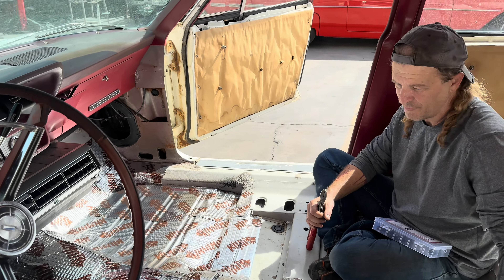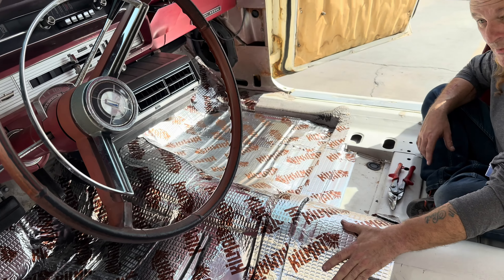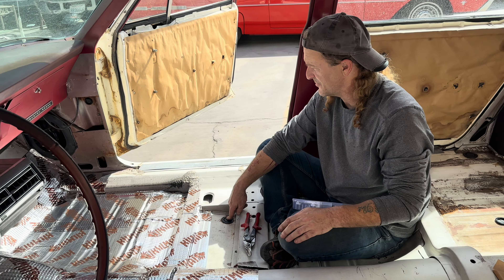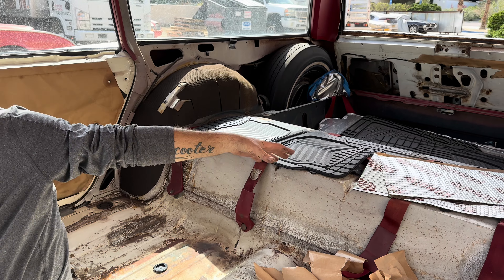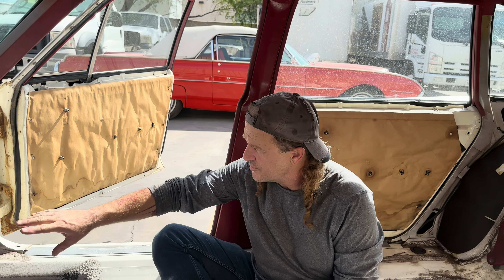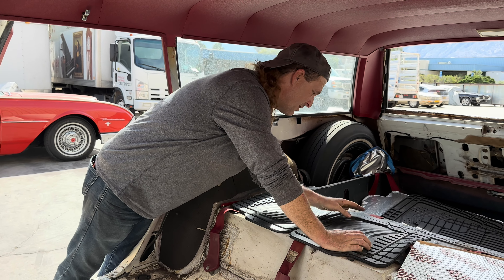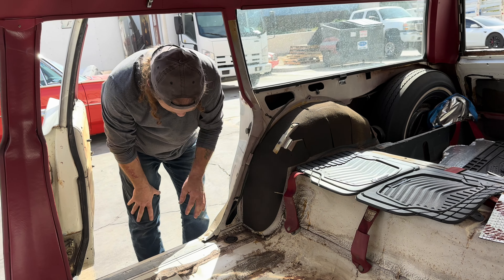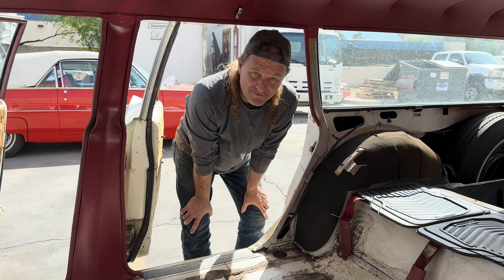Ken’s 1966 Ford Country Sedan Wagon - Kilmat insulation installation. Great product!